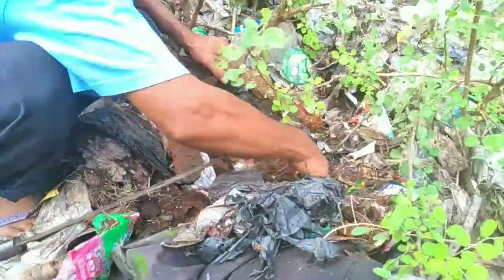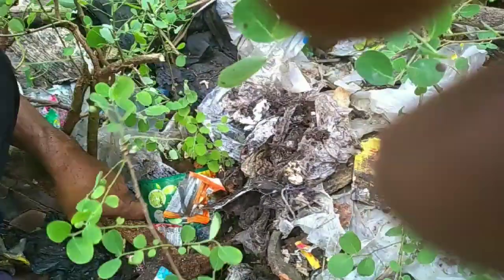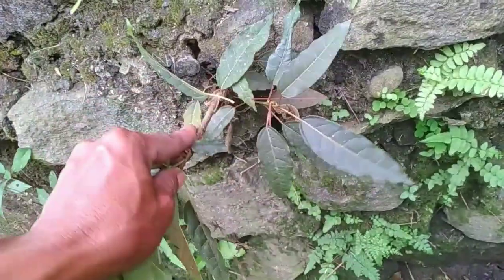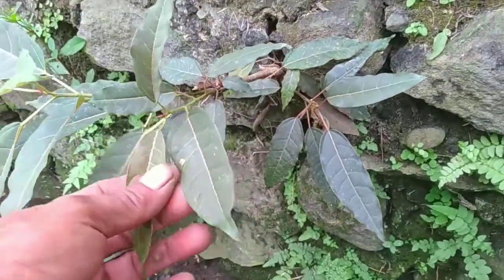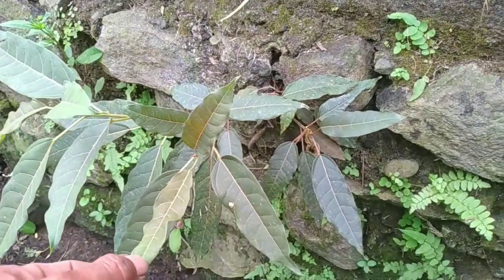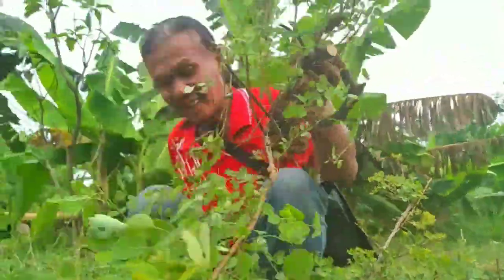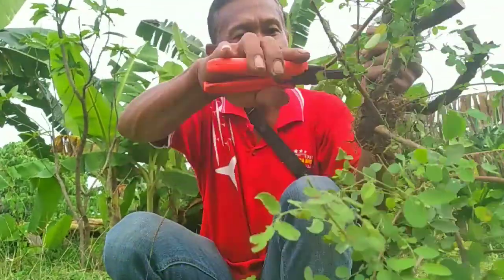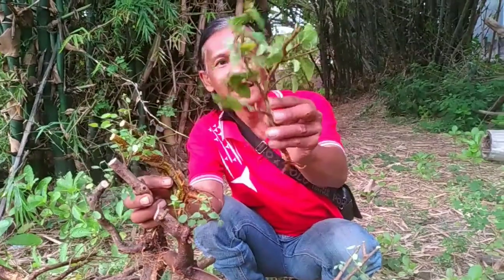dongkel ileng ileng jumbo bersama cak panjul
Kali ini saya di teman setia bersama cak panjul dapat ileng ileng jumbo#ilengilengjumbo#bonsaiilengileng#ilengilengjuara#membuatbonsai